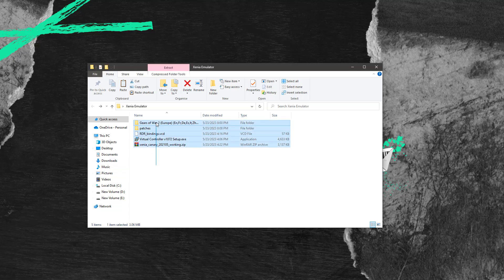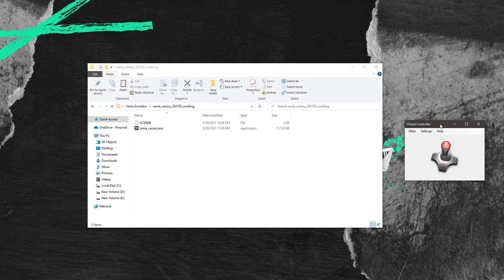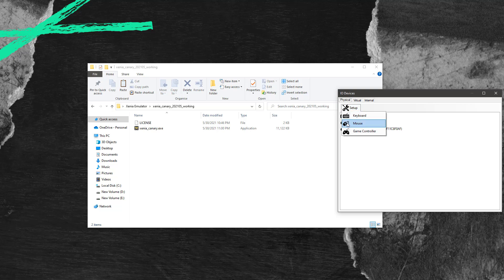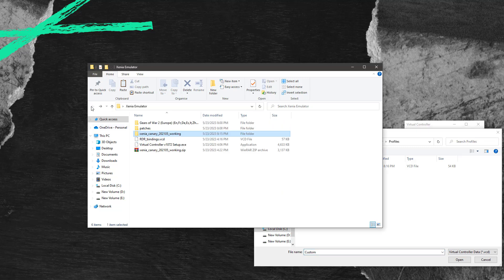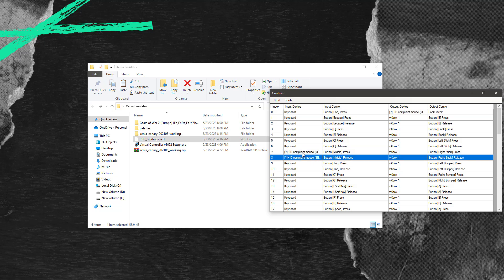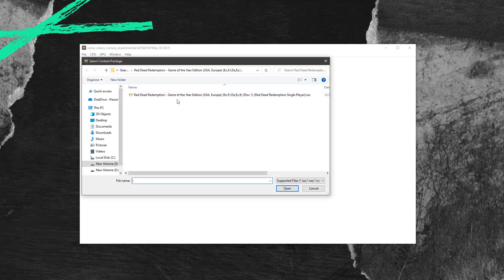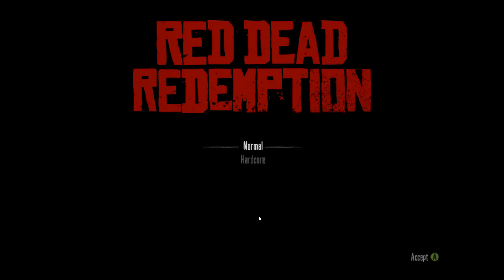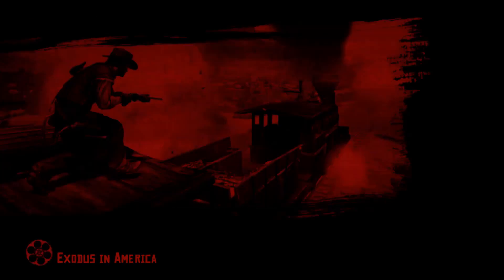Red Dead Redemption 1 on PC - Xenia Emulator + Mouse & Keyboard at 60 FPS [100% Working]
NOTE: YOU CAN GET THE GAME AND THE COMPLETE EMULATOR AND ITS IMPORTANT FILES FROM NEXUS-GAMES MAIN SITE